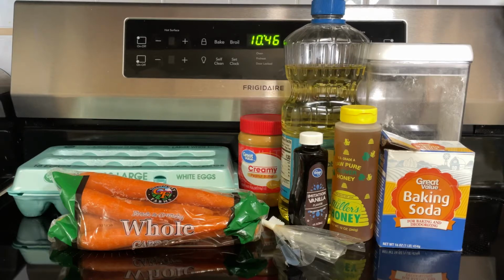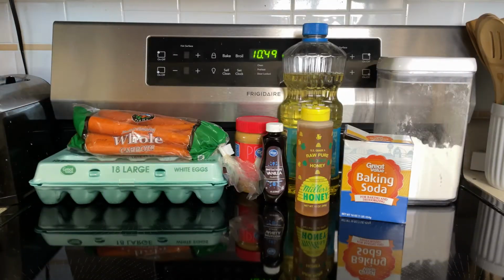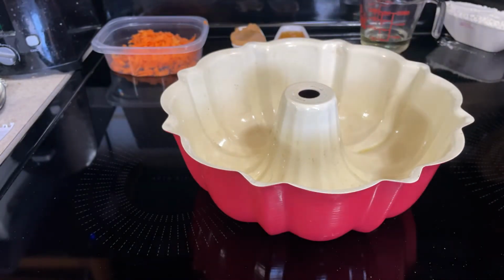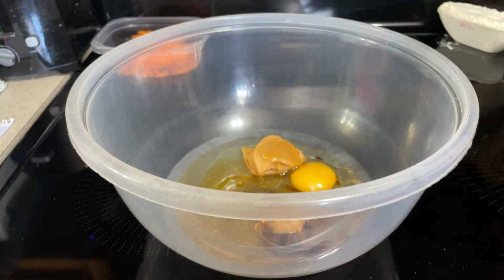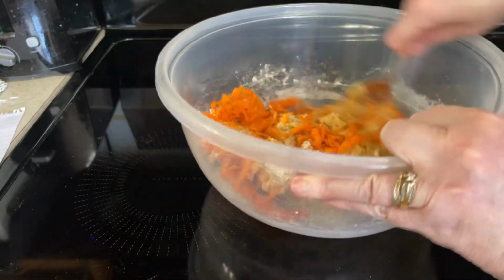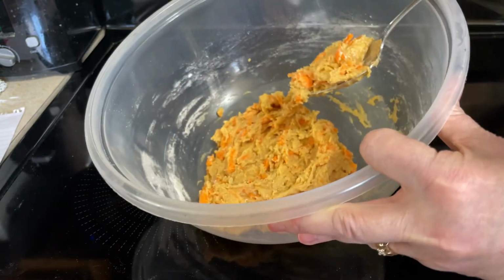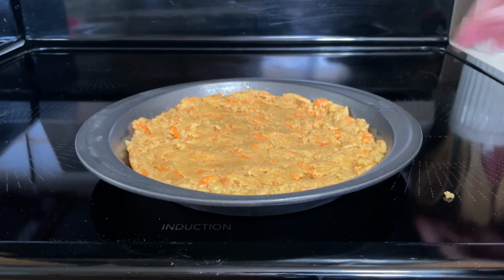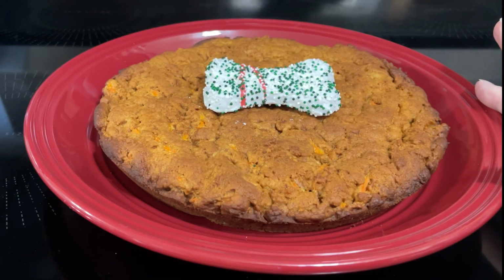DIY Doggie Birthday Cake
February 22,2021 is Buddy’s 6th birthday so since he’s top dog of Lucky Dog Creations, i made him  a DIY Doggie  Birthday Cake. This is not my normal DIY but it was a special one. It is easy to make, it is healthy, and it’s even good enough for people can eat it, but your furry friend may not appreciate it.

Ingredients:
1 egg
1/4 cup peanut butter
1/4 cup cooking oil
1 tsp vanilla extract
1/3 cup honey (optional)
1 cup shredded carrots
1 cup flour
1 tsp baking soda